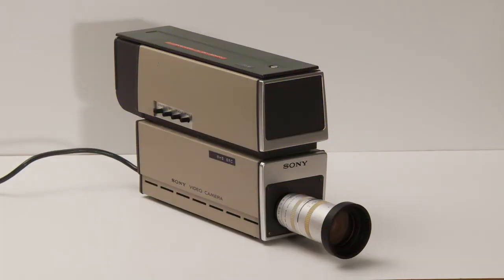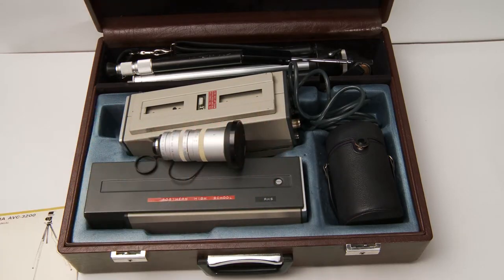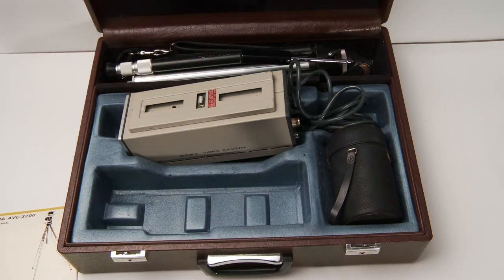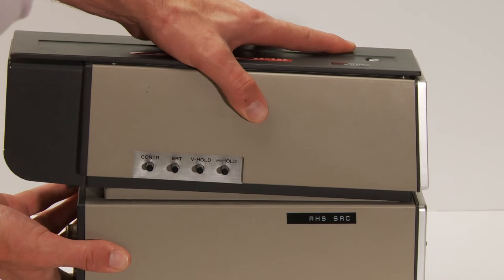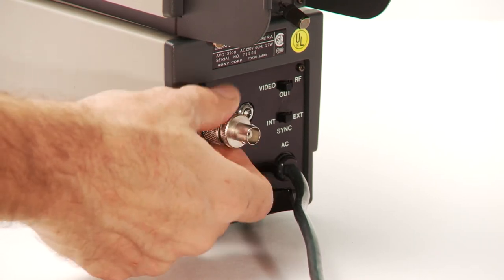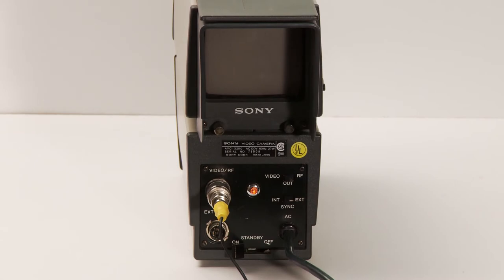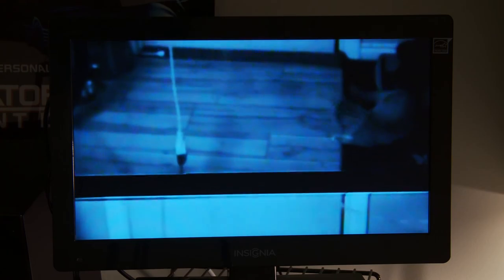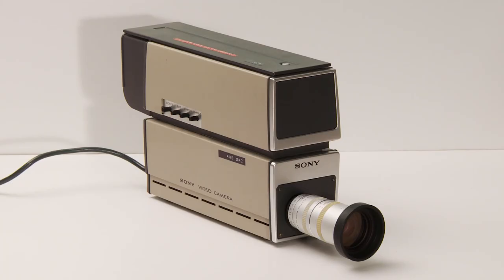Sony AVC-3200 1970s Vintage Video Camera & Viewfinder with Case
A cool old camera that was from a small town high school